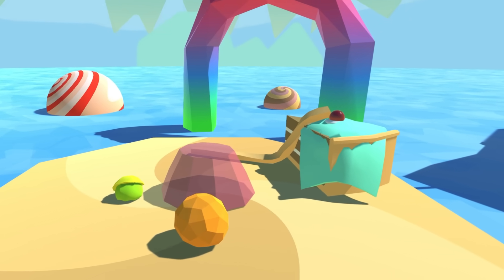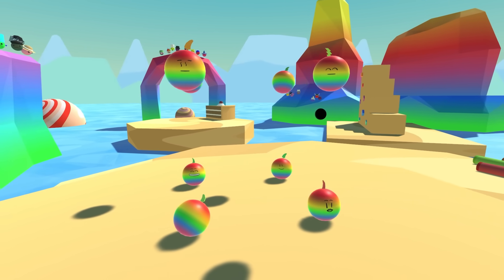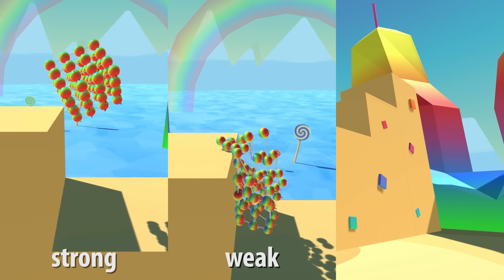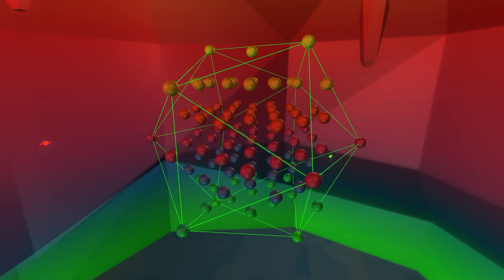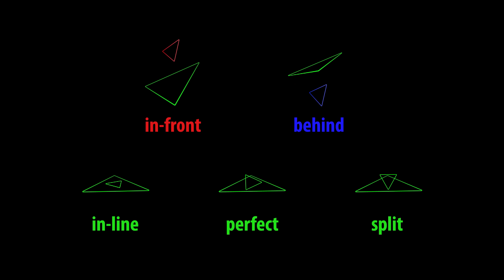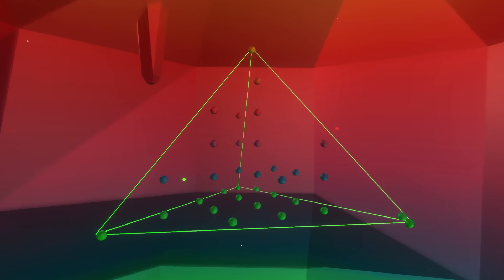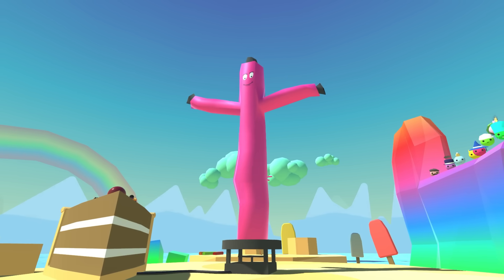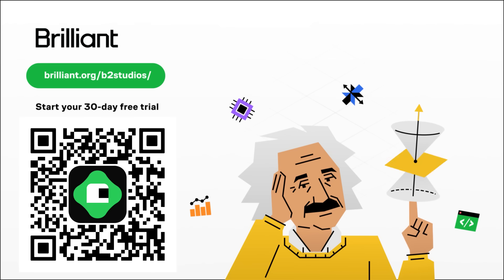Why Aren’t Games Full Of Squishy Things?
thousands of particles come together to bend, contort and squeeze in different ways; leaving you speechless, satisfied and probably craving food